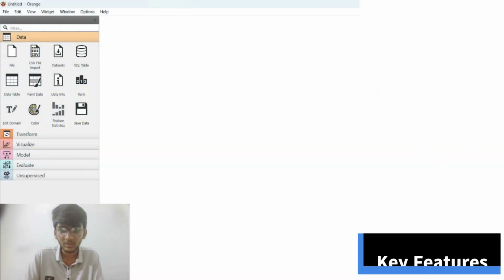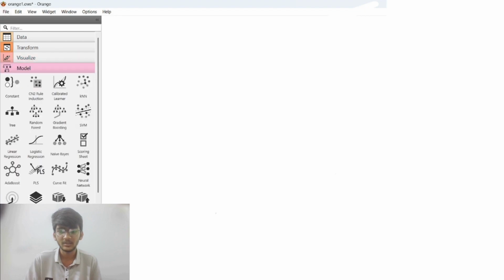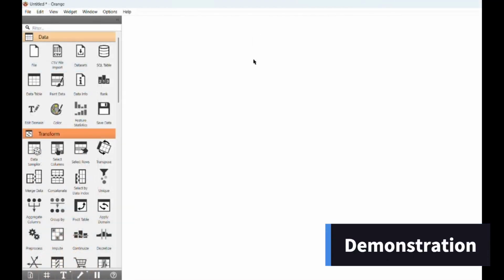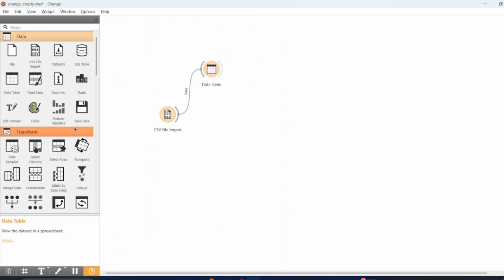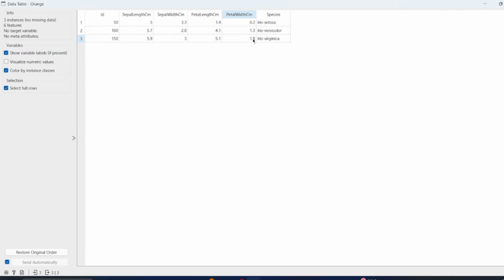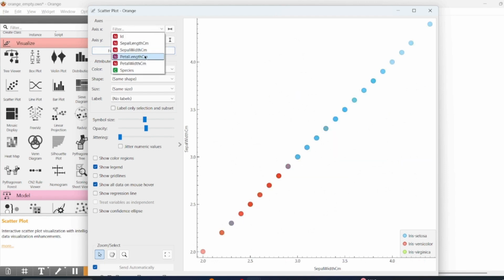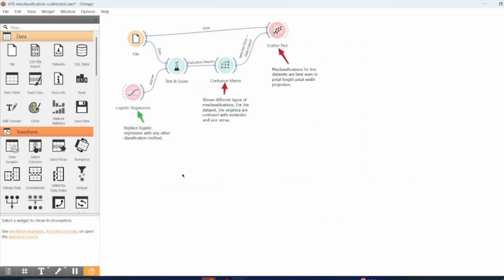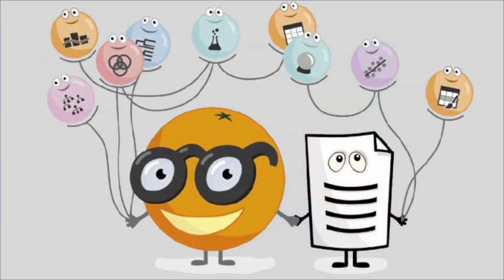Orange: Drag, Drop and Analyze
Group Id: J031

Group member details
Deep Buha-24110082
Yuvraj Rathod-24110293
Viraj Solanki-24110348

TIME LINE :
0:00 - Introduction
0:25 - Key Feature
1:18 - Demonstrations
3:41 - Conclusion

Summary:

Orange3 is a powerful open-source data visualization and analysis tool designed for both beginners and experts. It enables drag-and-drop workflow creation for machine learning, bioinformatics, and data mining, making complex tasks easier without coding. In this video, we provide a complete guide to Orange3, including:
• Introduction to the software
• Key Features & Interface Overview
• Hands-on Data Analysis Demonstration
• Machine Learning & Visualization Techniques
Join us as we explore how Orange3 simplifies data analysis and helps you gain insights effortlessly!